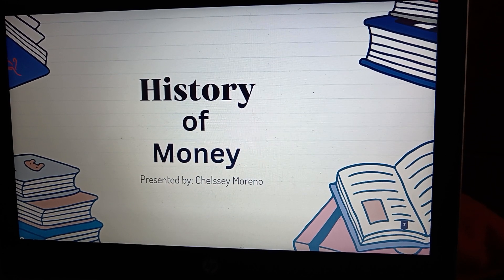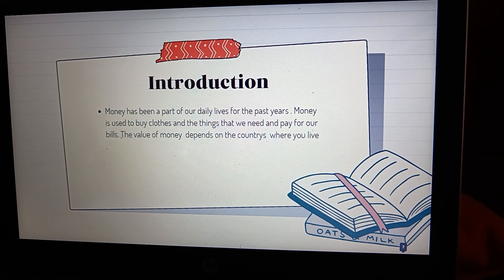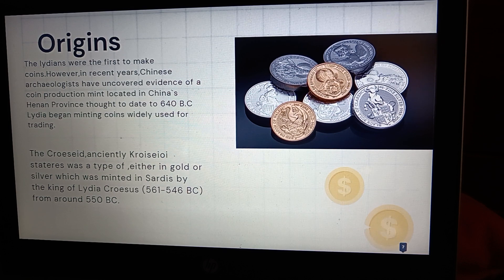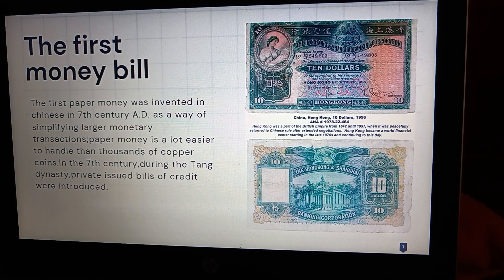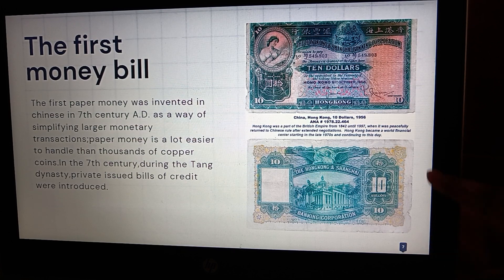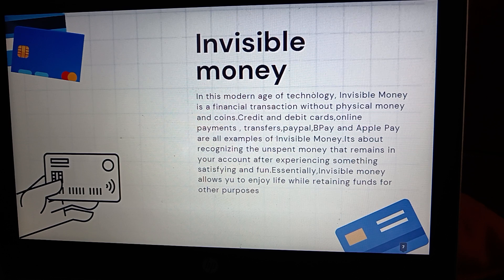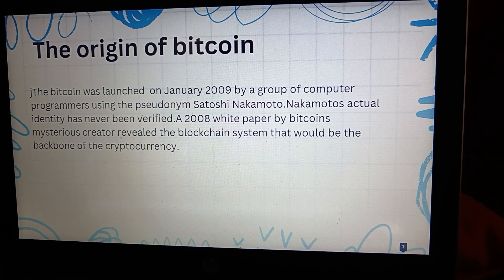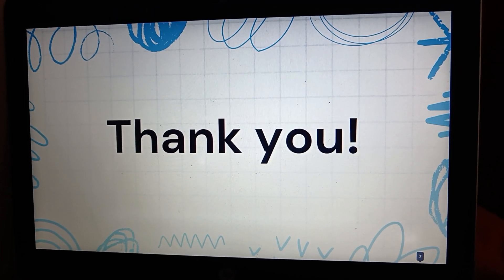The History of Money, by Chelssey Moreno 4º ESO D